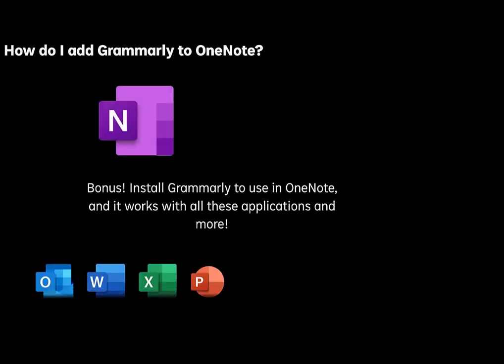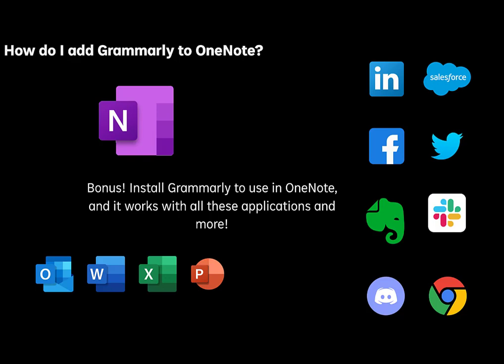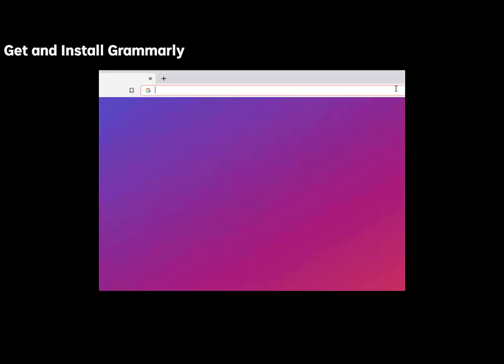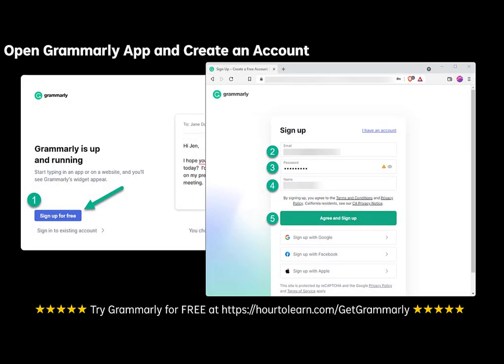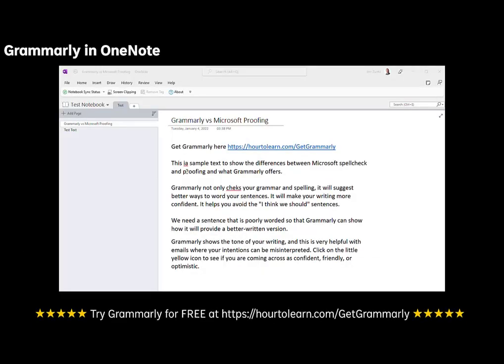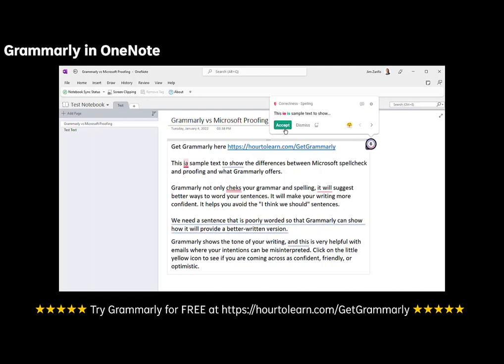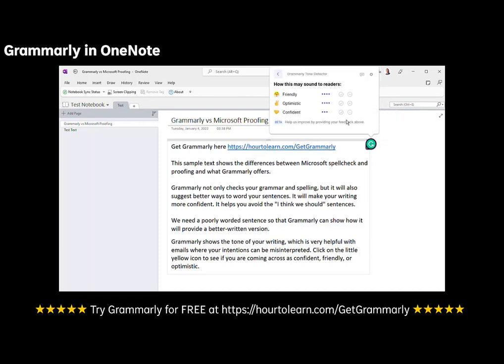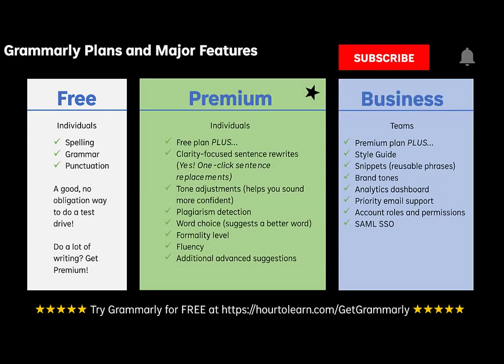How Do I Add A Grammar Checker To OneNote | Add Grammarly to OneNote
🕐 Grammarly for OneNote Table of Contents
00:00 Grammarly for OneNote. Best grammar-checker for OneNote
00:49 Installing Grammarly for Desktop
01:14 Sign up for Grammarly
01:37 Demonstration of grammar checking in OneNote
02:38 Grammarly Free, Premium, and Business Plans

SLIDE 1
Ok, you’re here because you need a grammar checker for OneNote. Microsoft’s built-in spelling and proofing features just don’t cut it for me, and I’m sure you find them severely lacking too.
If you write a lot of emails, social media posts, documentation, or anything else that other people will read, you need an excellent program to proofread your writing.
Grammarly for Desktop, also known as Grammarly for Windows and Grammarly for Mac, has you covered. It works in any application’s text areas - in OneNote, Outlook, Word, PowerPoint, Excel, your browser, Apple apps, and more.
If there is a text area in the app or website, Grammarly is there helping you with wording, spelling, tonality, and phrasing.

SLIDE 2
How do you get grammar-checking in OneNote?
- the link is in the description below.
Click on the Get Grammarly It’s Free button to download the installer
Click on the installation file and follow the instructions.

SLIDE 3
In Grammarly, click on the Sign up for free button
Enter your email, a new password, and name, and click on the “Agree and sign up” button. You may choose to sign up with Google, Facebook, or Apple, but those companies know enough about me, so I like a separate id and password.

SLIDE 4
This screenshot of a OneNote page shows that Microsoft only underlines two typos. Wonderful. There are more issues here than just the two typos. Let’s click in the text area of OneNote, and we’ll see the Grammarly icon appear to the right of the text field.
Grammarly will step you through each issue it finds, and you can accept or reject their suggestions. In this example, Grammarly found two spelling errors, one grammar mistake, and offered three suggestions for clarity, giving you the ability to do a one-click replacement of the offending text.
After you accept or dismiss the issues, click again on the Grammarly icon to get the text's tonality. Is it friendly, optimistic, and confident? The Grammarly icon is either a green “G” a little yellow face for tonality, or shows the count of issues in a text field.

SLIDE 5
Grammarly has three plans: Free, Premium, or Business. The free plan is suitable for spelling, grammar, and punctuation and is good enough for some people to prevent obvious embarrassing mistakes. If you want a complete solution that improves your writing, helps you write more succinctly, prevents redundant words or phrases, and gives you advice regarding tonality, I highly recommend getting the Premium version.
The business plan includes the free and premium features PLUS it adds style guides, snippets (which are shared reusable content), branding, account roles, and single sign-on integration.
Install Grammarly for Desktop, and you now have a grammar checker for all your apps. It is a grammar check for PowerPoint, grammar checker for Excel text, and apps like Slack, Discord, Evernote, Google Docs, and more. Again, if it has a text area, Grammarly is there for you.

👉 Hit me up on hourtolearn.com and click the Chat button if you have questions.

I use OneNote a LOT and needed a grammar checker for shared OneNote documents. Grammarly checks my writing, so I don’t make dumb, embarrassing mistakes.
• How to add Grammarly to OneNote? Easy, install Grammarly for Windows or Grammarly for Mac (aka Grammarly Desktop), and Grammarly will help you write like a pro. If you are a pro, it will take your writing to the next level and make your editor’s job easier.
• Does Grammarly work with OneNote? Yes!
• How do I add Grammarly to OneNote? Install Grammarly for Desktop. It’s not just Grammarly for OneNote; it’s Grammarly for all your applications.
• How to use Grammarly in OneNote? Install Grammarly and click on a text area in OneNote, and the Grammarly icon will appear.

NEED HELP?
💬 For questions about how to add Grammarly to OneNote, hit us up on hourtolearn.com and use the Chat button.

TOOLS USED
🛠 Tools we use in the creation of this video and hosting

Any compensation helps offset our costs in providing this info to you.